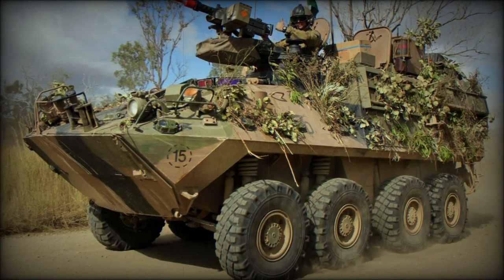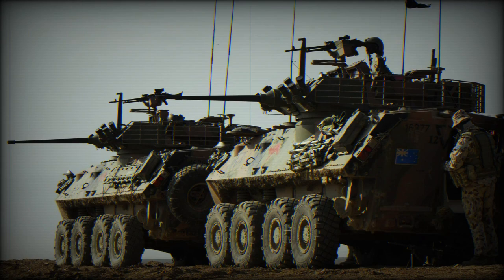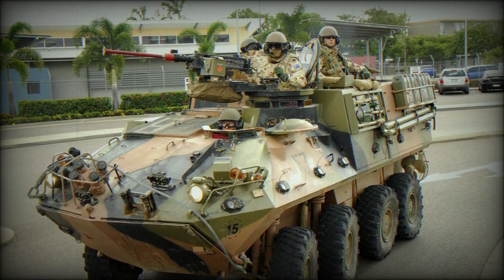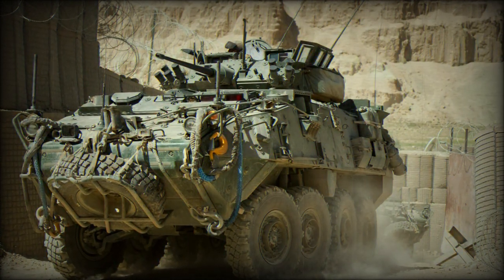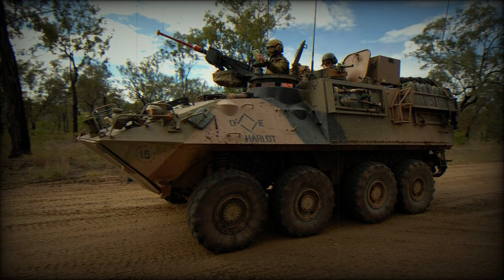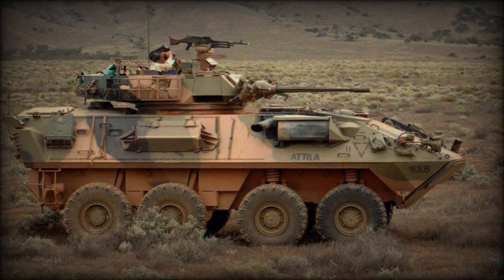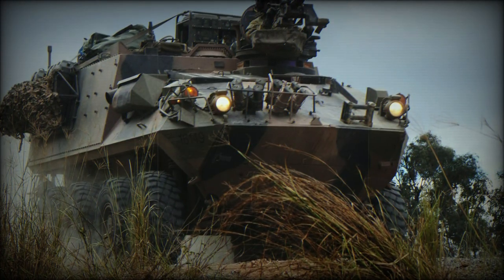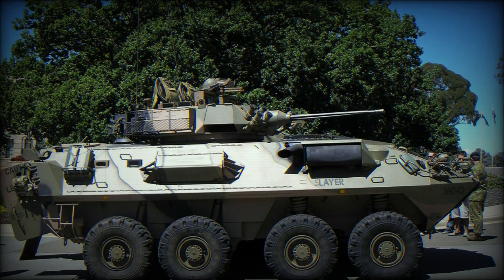The ASLAV-PC armored personnel carrier is a member of the ASLAV family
The ASLAV-PC armored personnel carrier is a member of Australian armored vehicles family. This vehicle is generally based on the Canadian Bison APC.